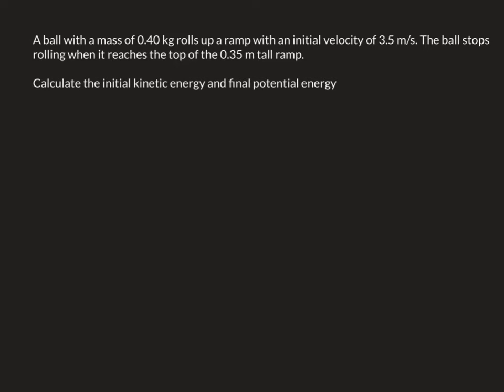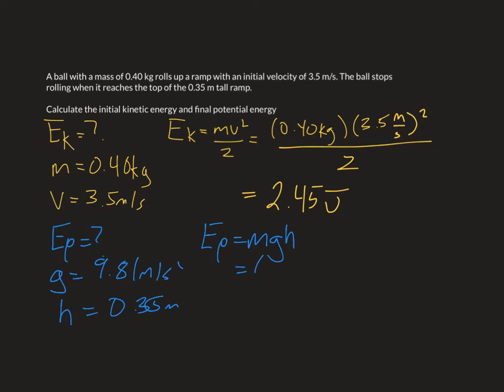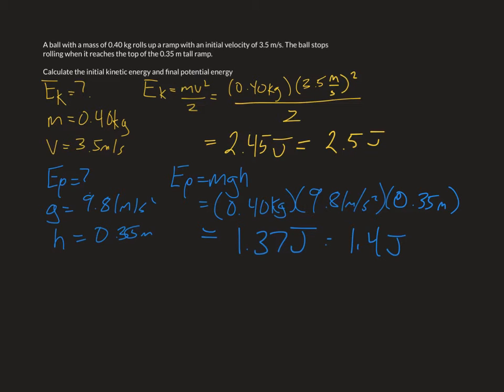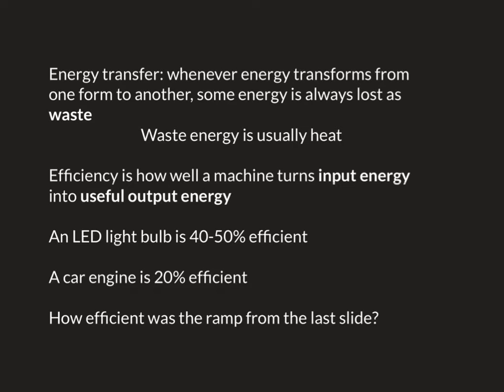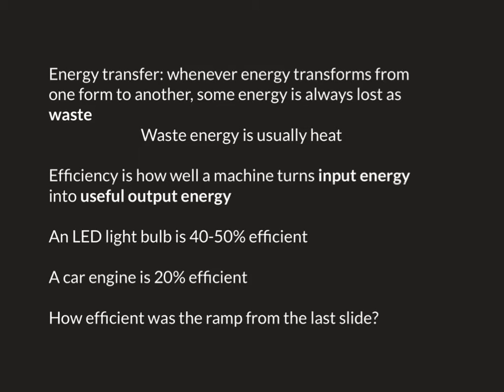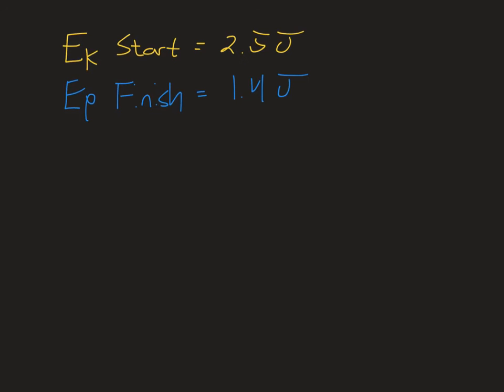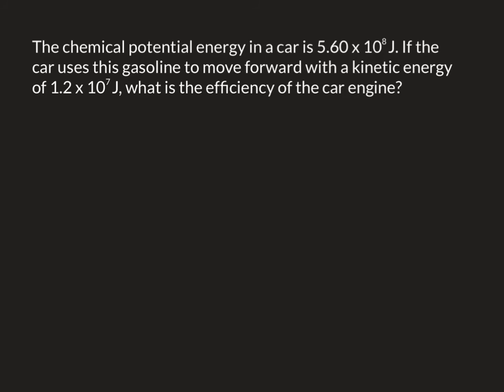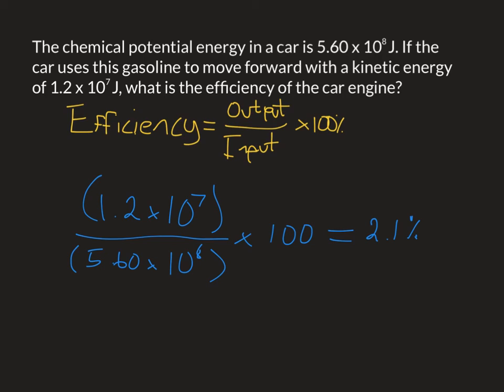Efficiency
Let's just use our energy efficiently.